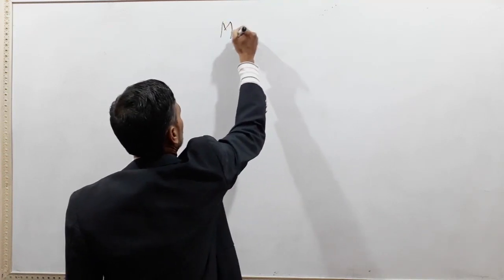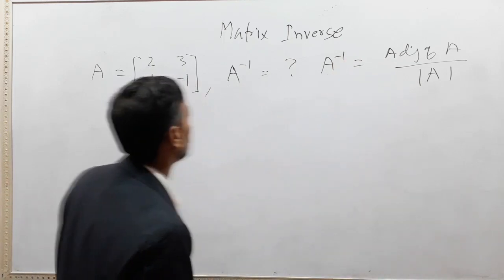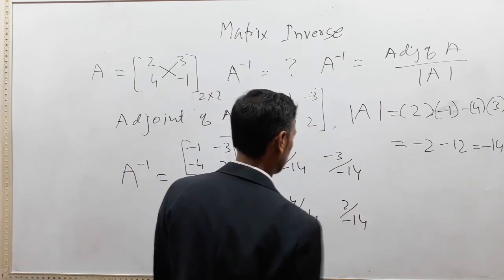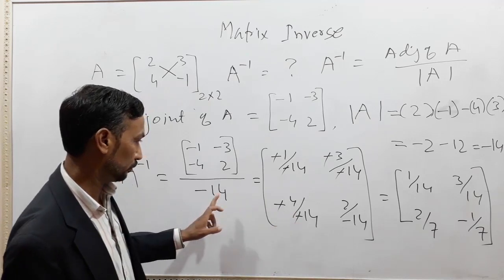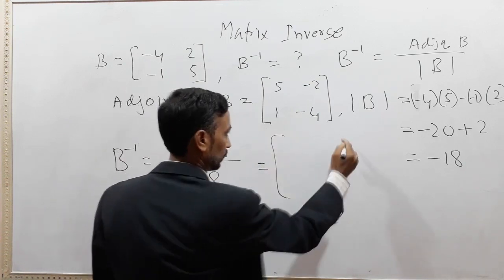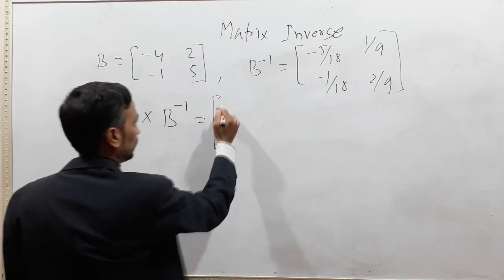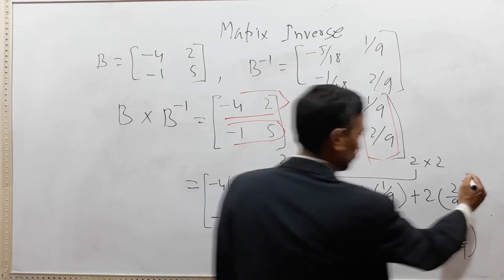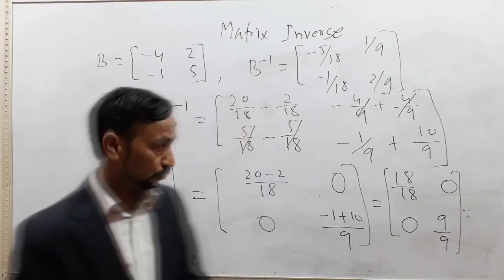Inverse Matrix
Video Lecture on Matrix Inverse by Iradat Abbas